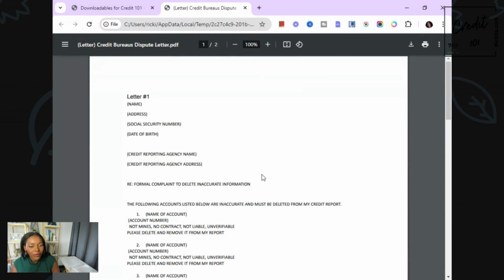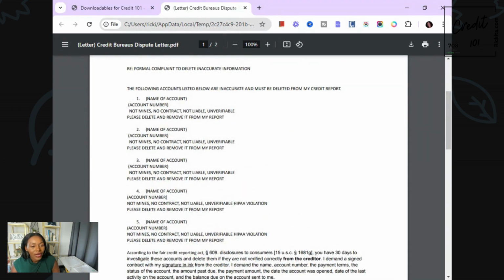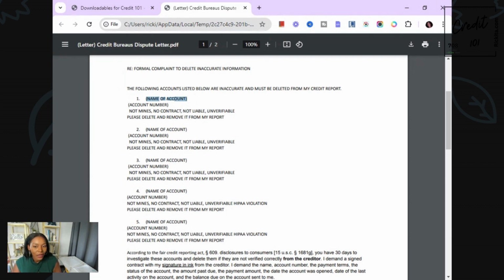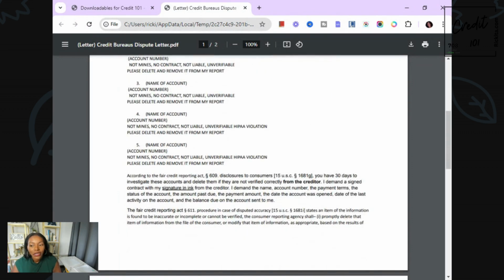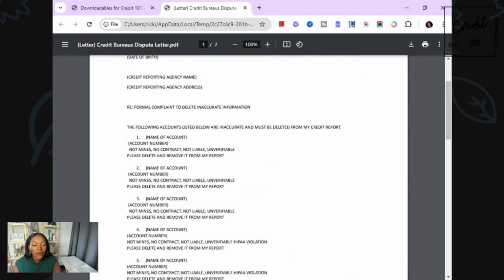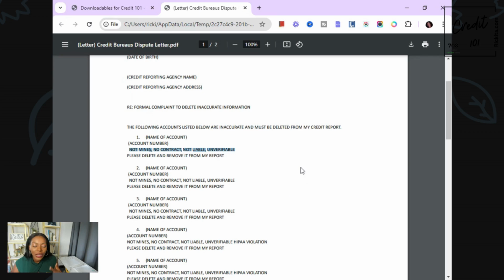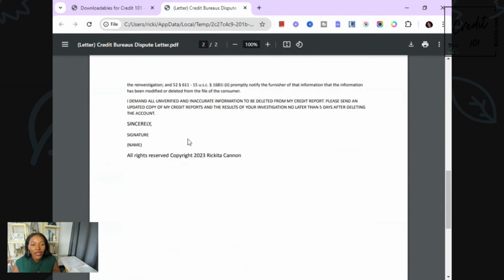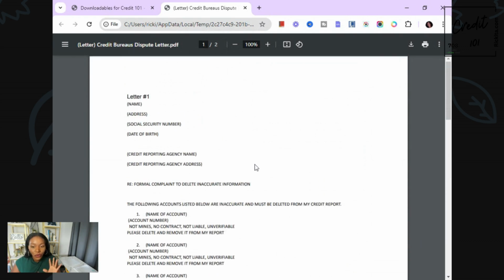Write An Effective Credit Dispute Responses | Best of Credit 101 Ep 13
Learn how to write an effective Credit Dispute Response in Episode 35 of Credit 101. Download our Sample Dispute Response Templates to resolve credit issues efficiently. [Download Link]
How to write an effective credit report dispute letter